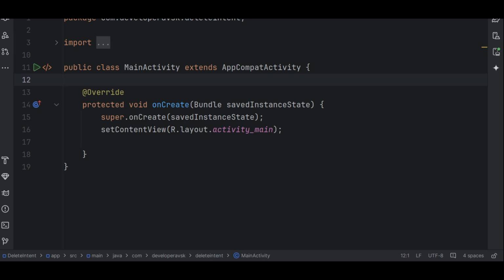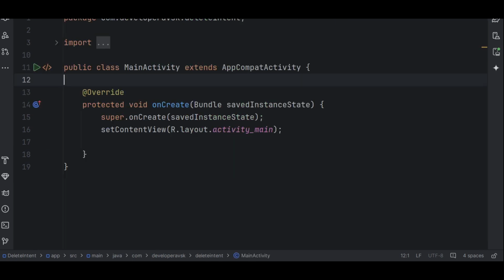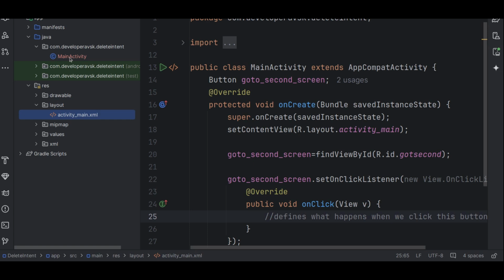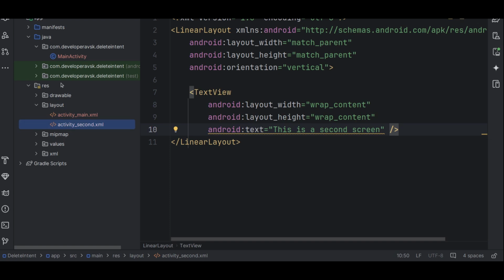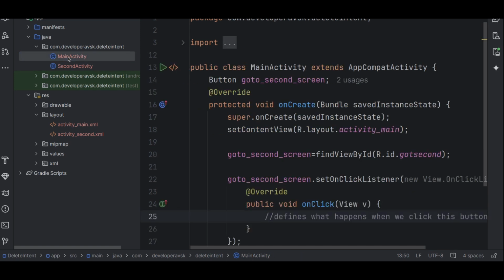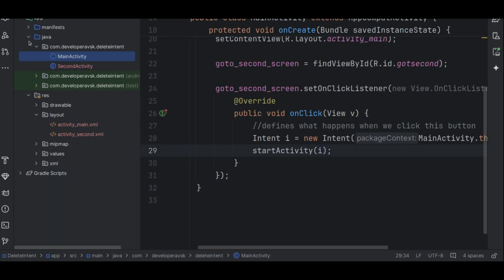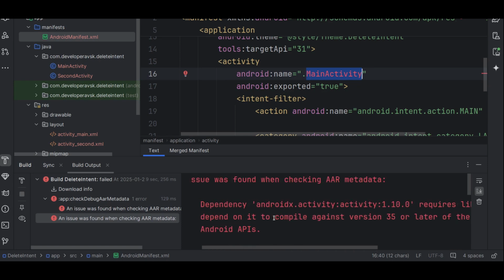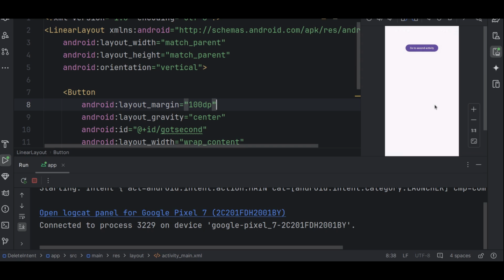Android Intent Example Tutorial | Simplified Guide for Beginners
Discover how to use Android intents with this beginner-friendly tutorial! This video demonstrates a simple example of using intents to navigate between activities and pass data in an Android app. Perfect for those new to Android development or looking to understand the basics of intents. Follow along to boost your app development skills.